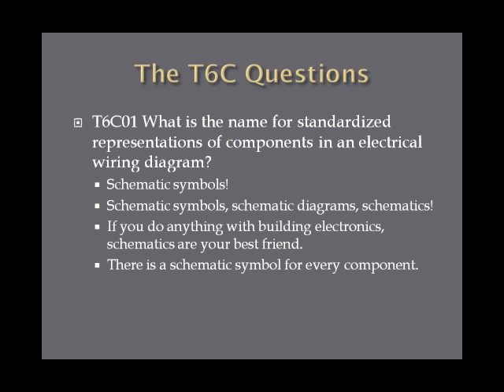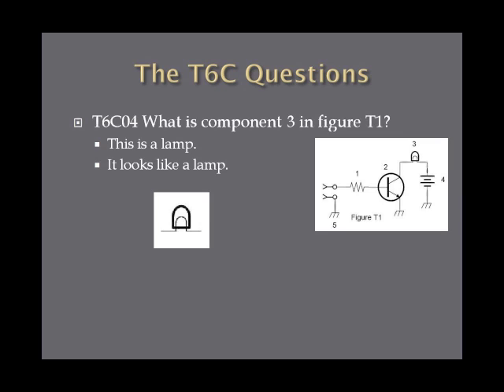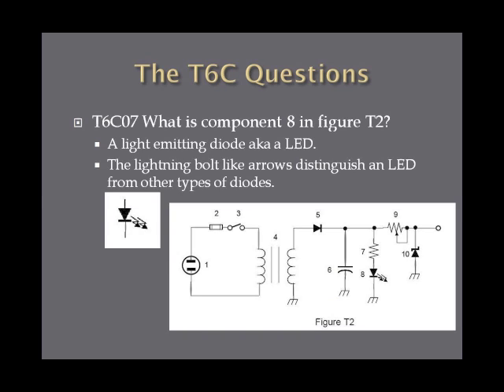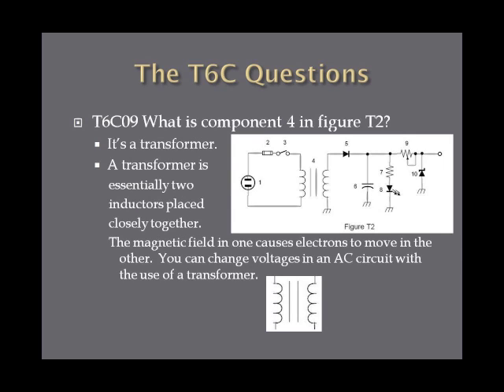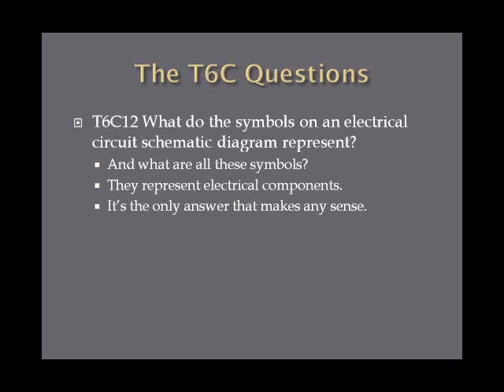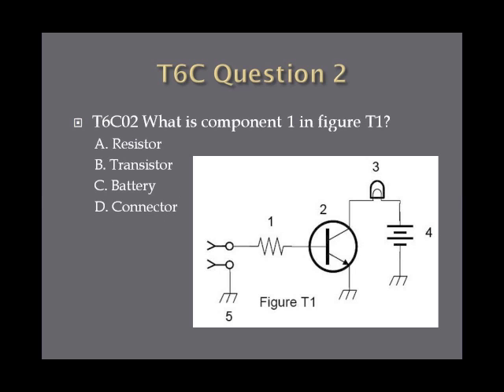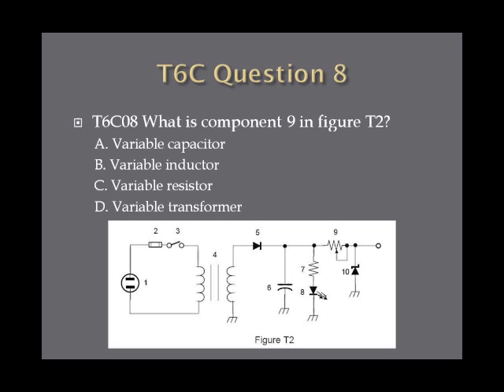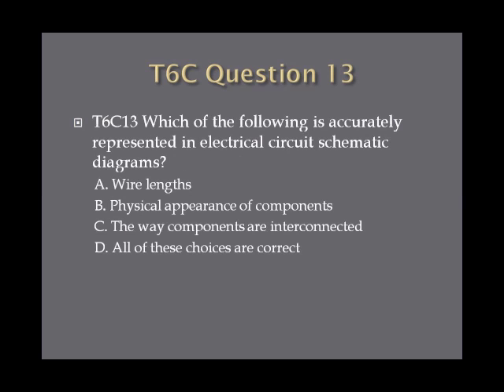Lesson 21 Technician Class Exam T6C Second Edition